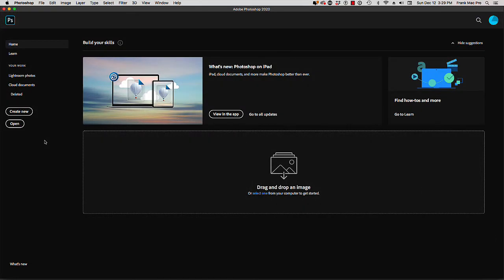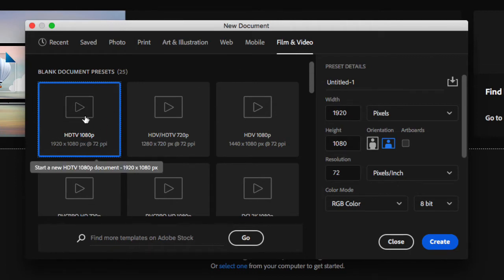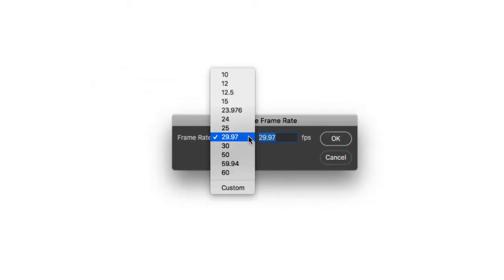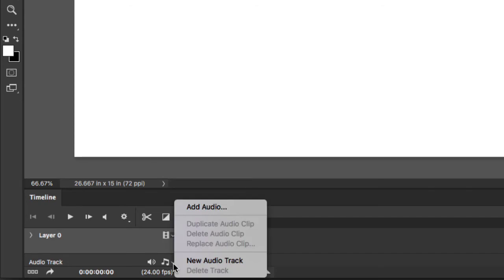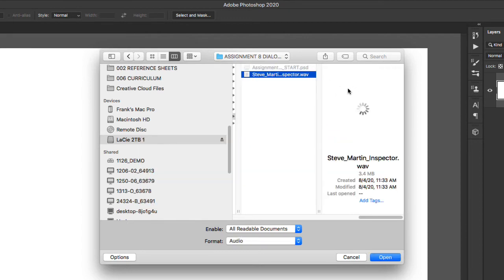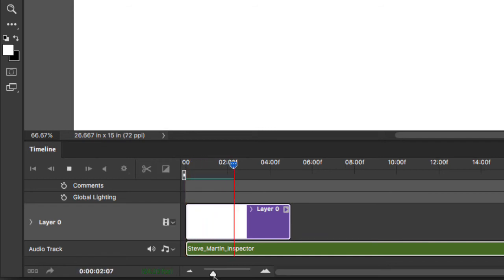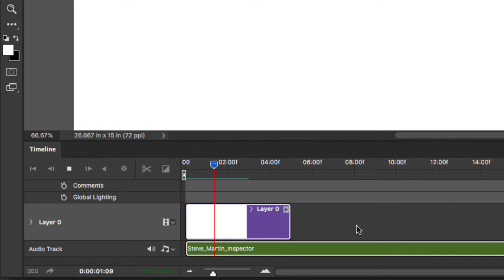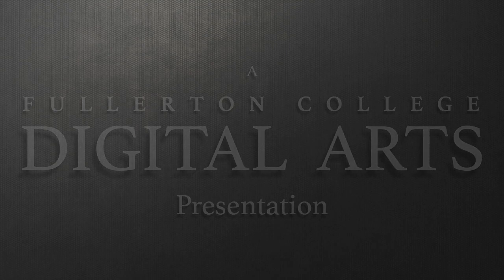Adding Audio Tracks to Video and Animation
In this video tutorial we will learn how to add Audio Tracks in Photoshop for your Animation and Video projects, and see what file-type we can use, and how to make sure the audio plays.